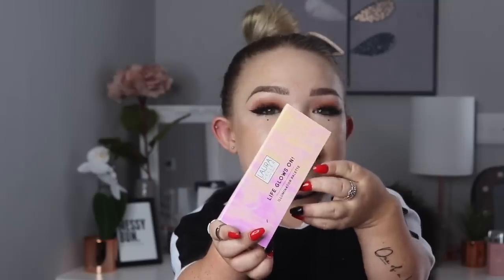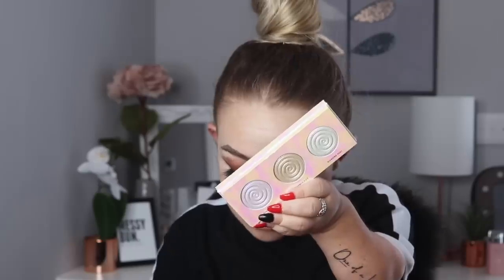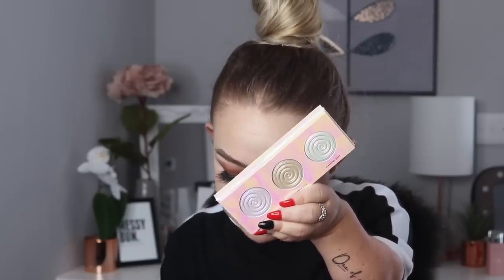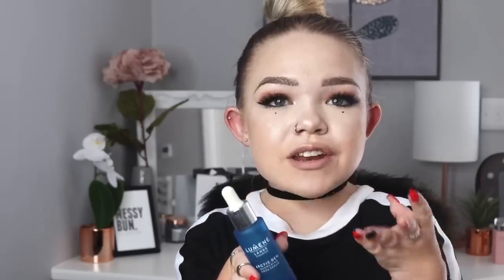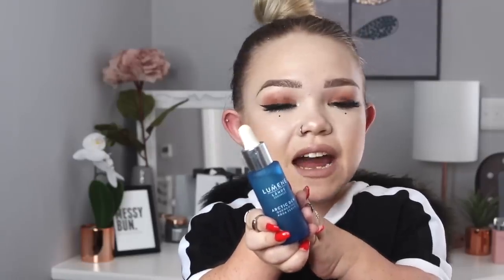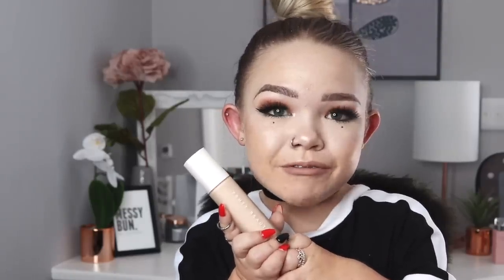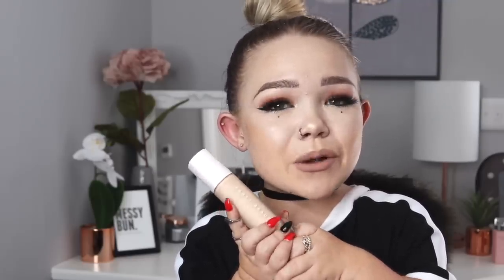JULY FAVOURITES - THE GOOD THE BAD THE UGLY | MakeupJunkieG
It's that time again... Monthly Favourites. The good and the bad of July ... what a month!

Remember...

    MakeupJunkieG
    WARRINGTON
    WA4 9SZ

FAQ:
Where do you live? Cheshire , England
What do you edit on? iMovie app on my MacBook